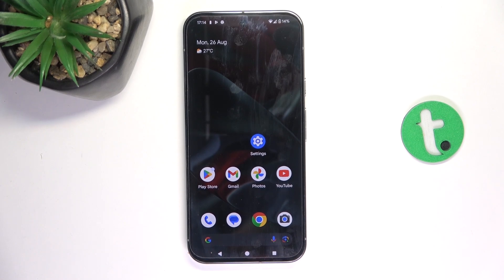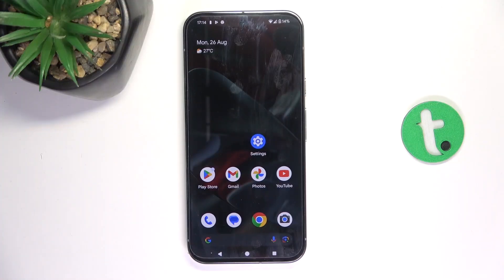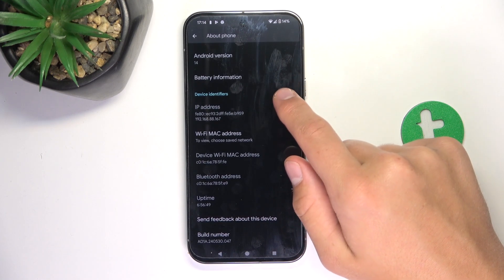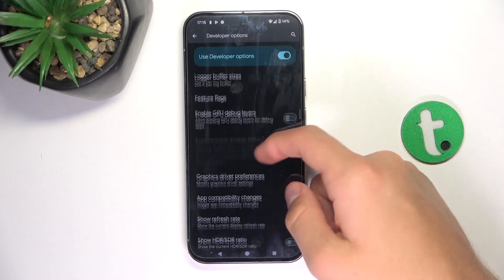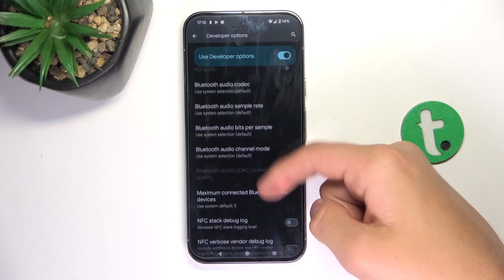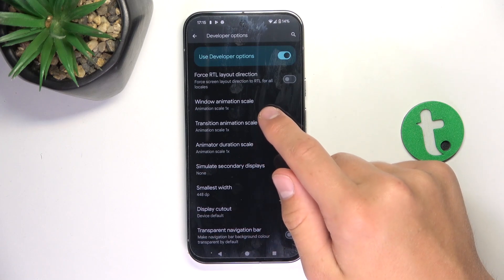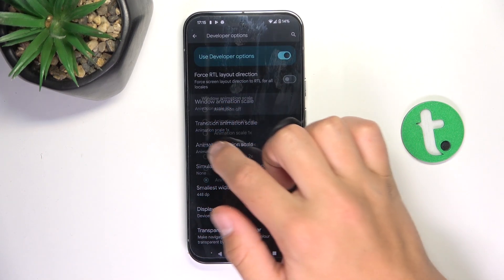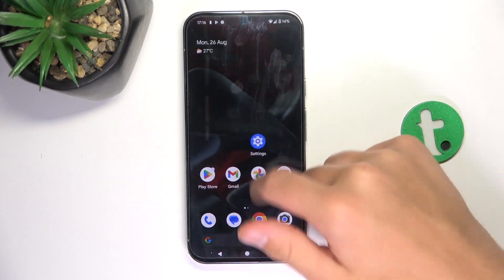GOOGLE Pixel 9 Pro XL - Make Your Device Look Smoother with Animation Scaling - Easy Steps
In this video, we’ll show you how to make your Google Pixel 9 Pro XL look smoother by adjusting animation scaling. Reducing or disabling animation scales can make your device feel more responsive and fluid, giving you a faster, more seamless experience. We’ll guide you through the simple steps to access and modify these settings to enhance your device’s performance and visual appeal. Follow along to give your Pixel 9 Pro XL a smoother, more polished feel!

How to Access Animation Scaling Settings on Google Pixel 9 Pro XL
How to Adjust or Disable Animation Scales for Smoother Performance
How to Make Your Device Feel Faster and More Responsive